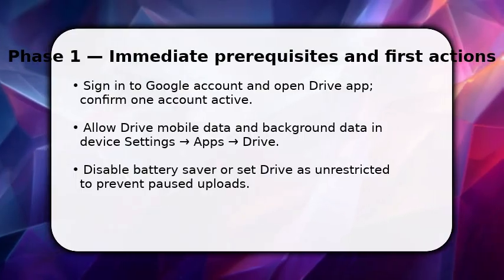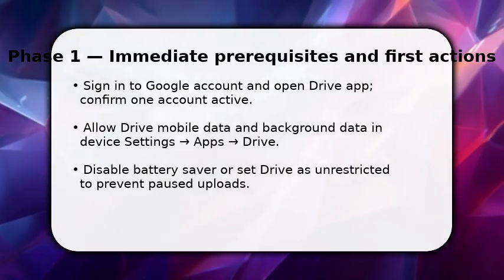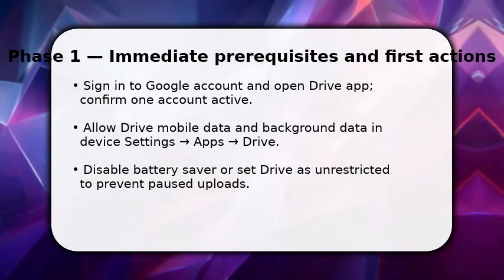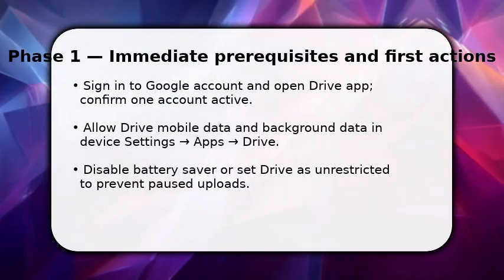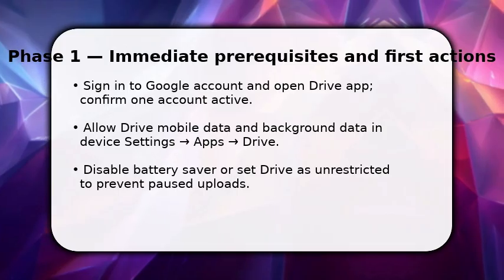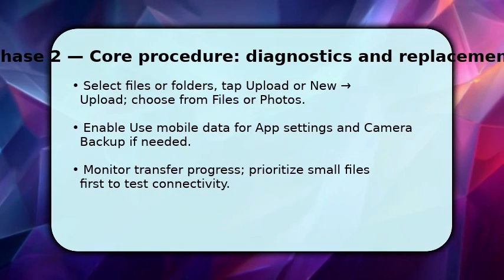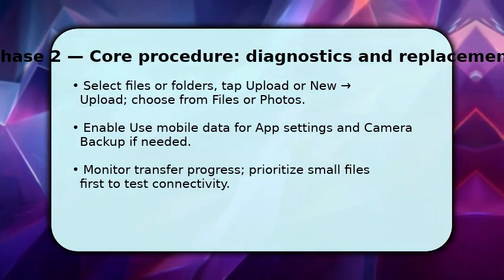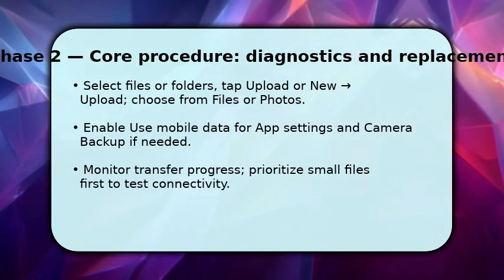How to Use Mobile Data in Google Drive (full Guide)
How to Use Mobile Data in Google Drive (full Guide) | 🔒 Surfshark VPN Deal — Stay private and secure. $1.99/mo + 3 Months Free ▸

Discover the essential steps for using mobile data to access Google Drive on-the-go. This comprehensive guide covers setting up your device, connecting through Wi-Fi or cellular networks, and managing files efficiently while outside of a stable internet connection.